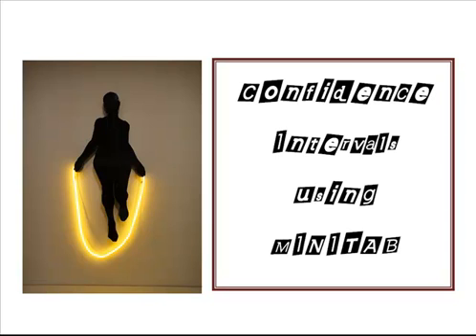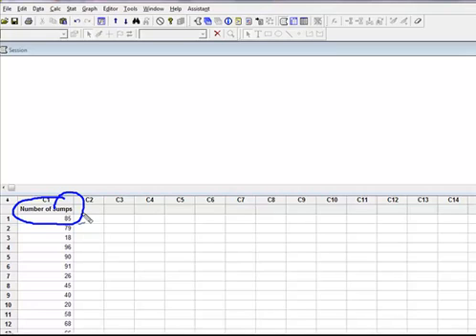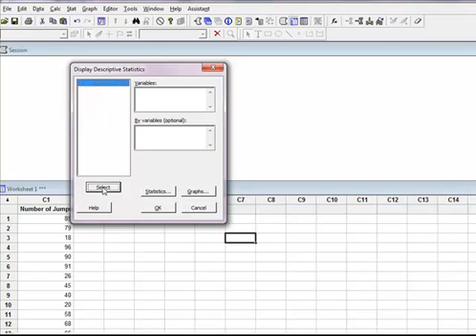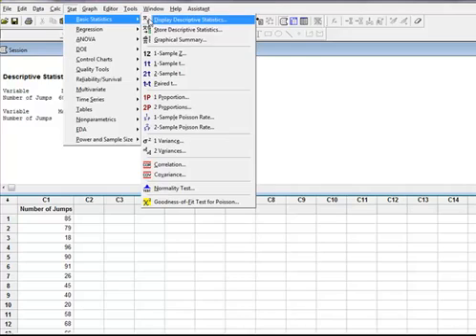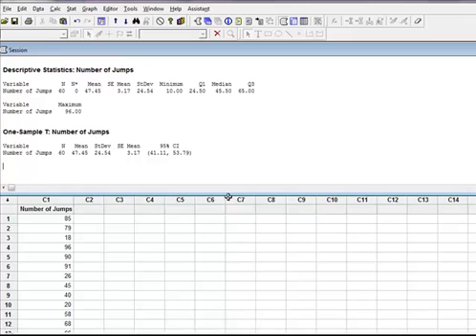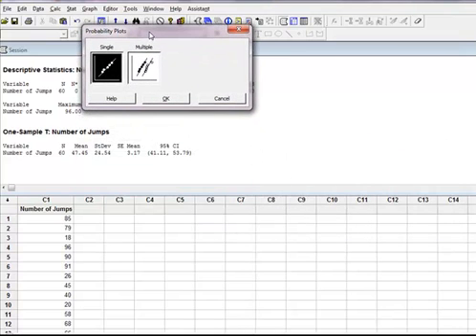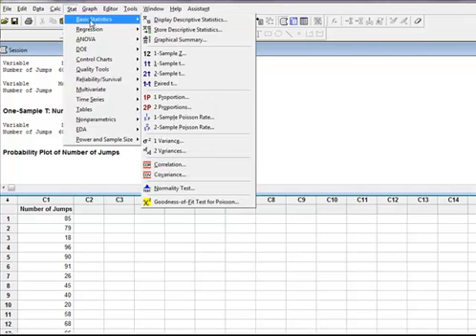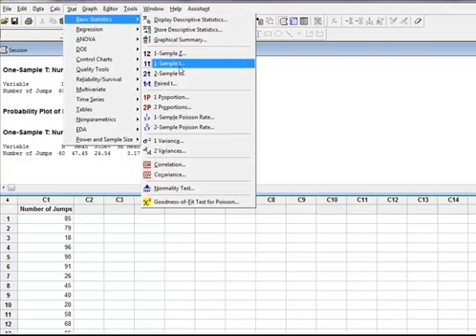Confidence Interval for the Mean: 1 Sample t using MINITAB (RAW DATA)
This video shows how to take raw data, calculate the Descriptive Statistics and then perform a 1 Sample t-test for the Confidence Intervals using MINITAB.